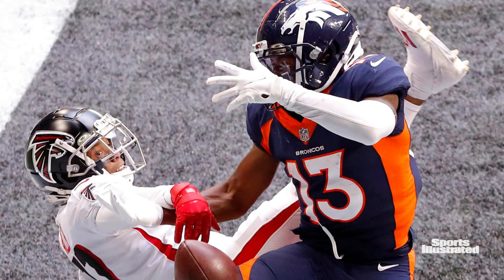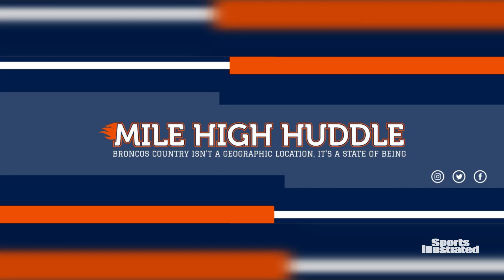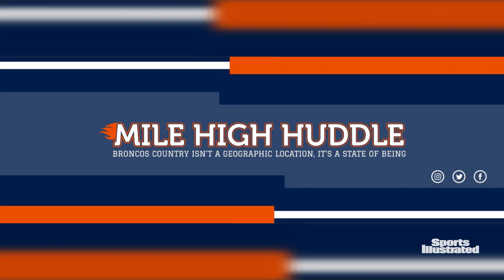Broncos Player Profile: KJ Hamler | WR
What does the future hold for the Broncos' 2020 second-round pick? Erick Trickel breaks down KJ Hamler and the big obstacle he has to overcome to find success with the DenverBroncos.